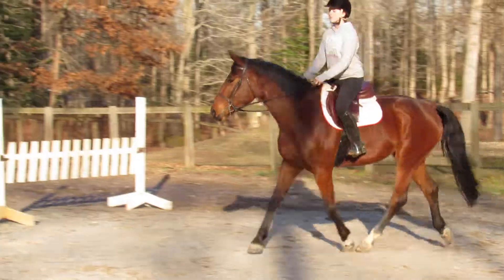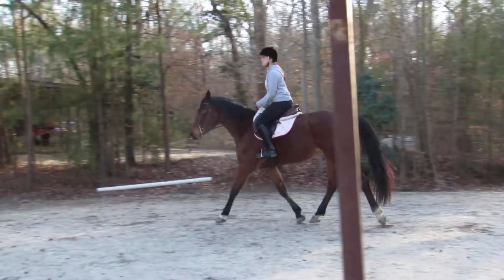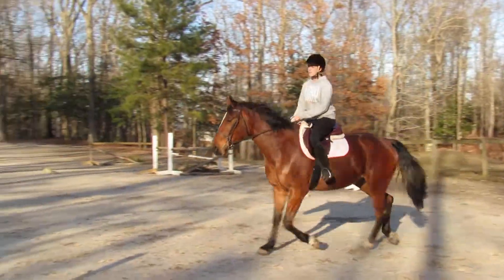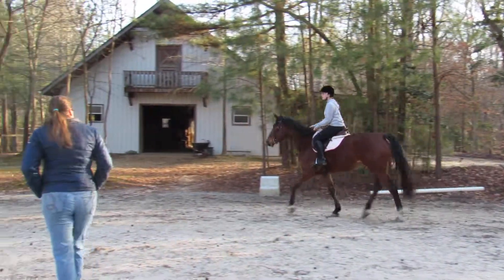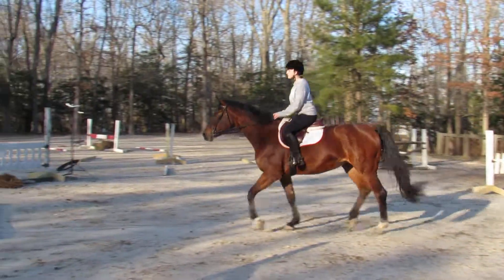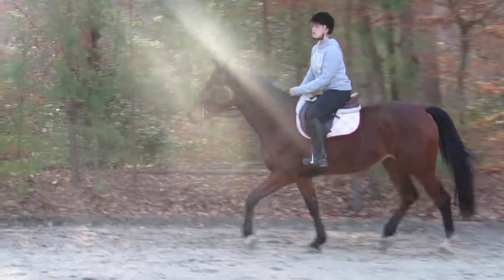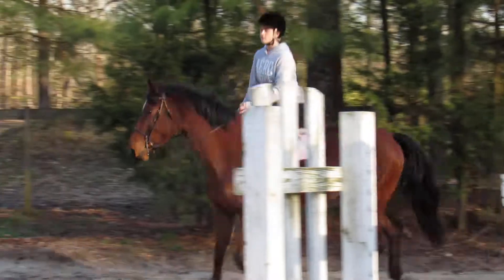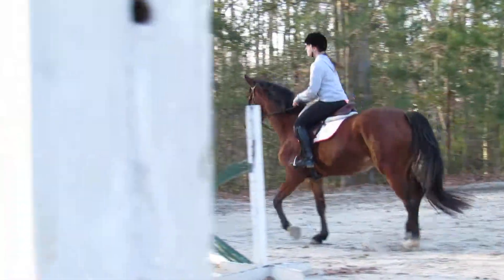Ziggy & Macey Feb 17 1